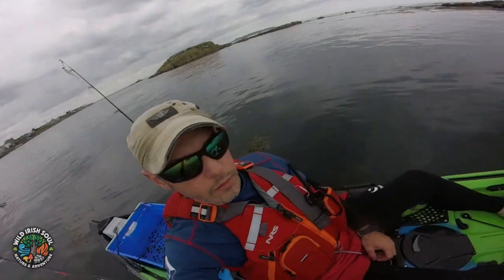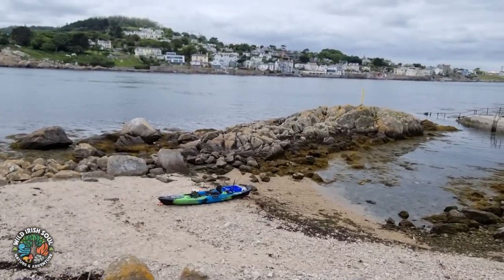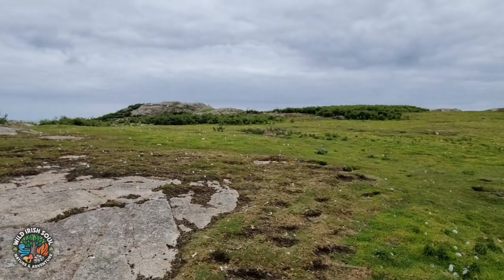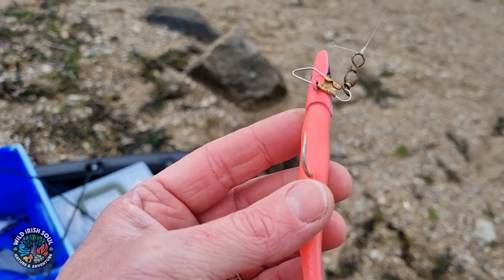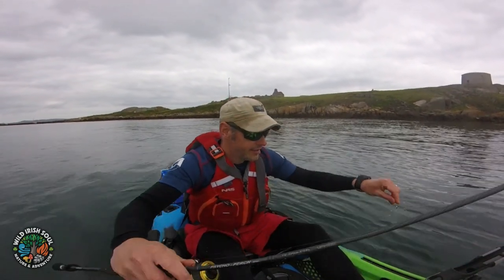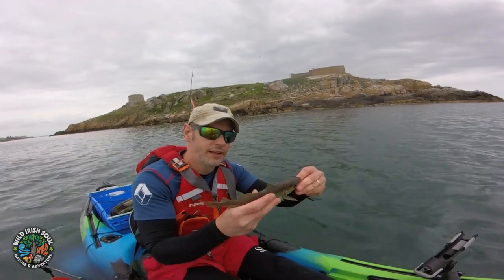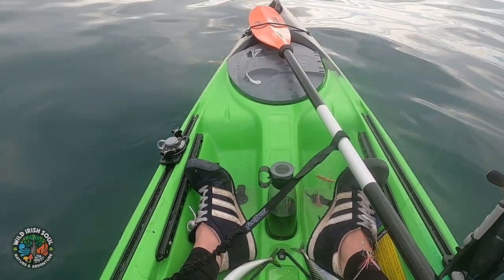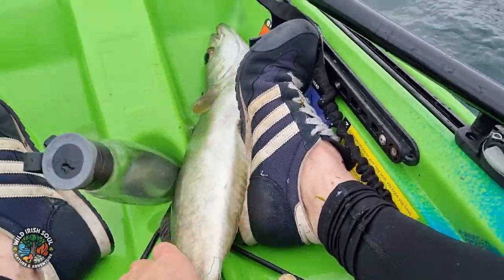KAYAK FISHING for Pollock, Mackerel and a visit from some seals. Dalkey Island, Co. Dublin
In this video I take a trip over to Dalkey Island off the coast of Dublin and have an amazing encounter with a group of seals. I also had a great day fishing. Lots of Pollock with one pretty large one not long after my gopro decided it had enough for the day. Few Mackerel also.. A really great trip and I can't wait to get out again. Mike

RECORDED USING:
GOPRO hero 8 & Samsung S21